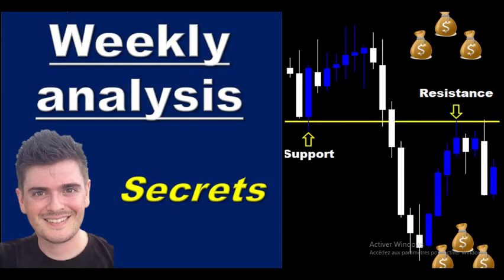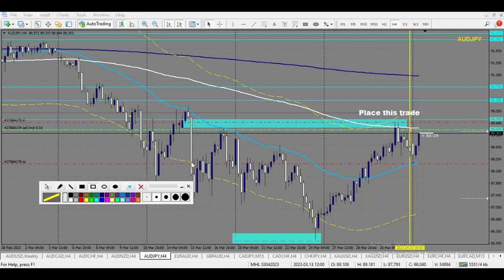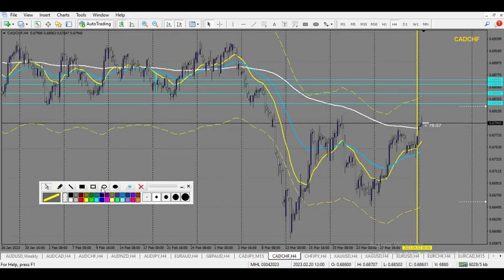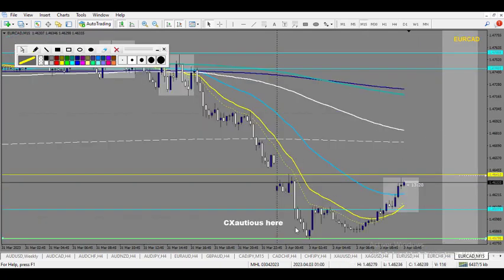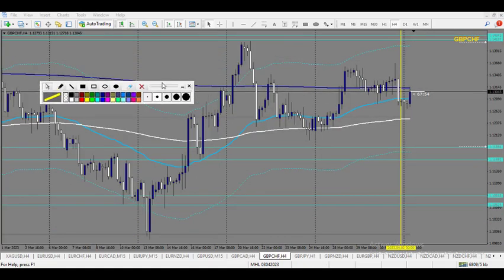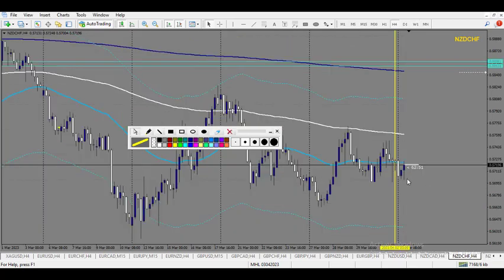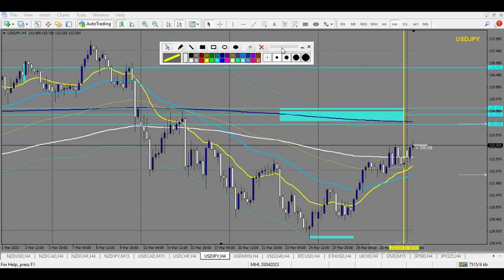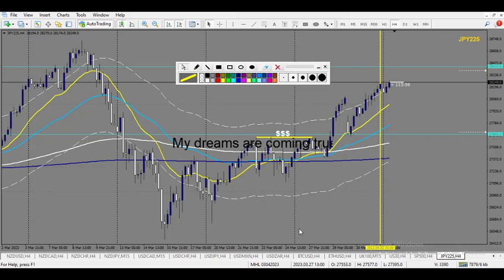TMHTT Free Forex trading Analysis day and swing trading 03 avril 2023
In this video i teach you how to analyse the Forex market, precious metals and indices using the volume at price and Smart Money concept